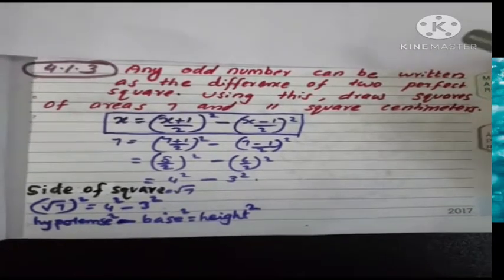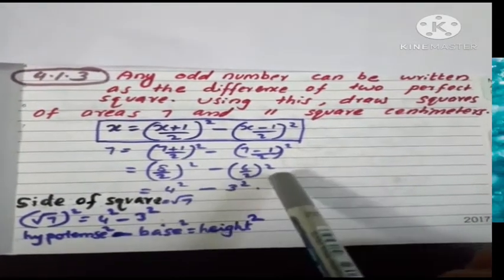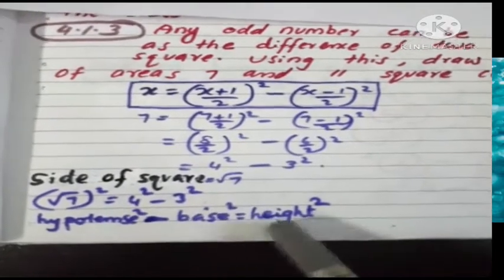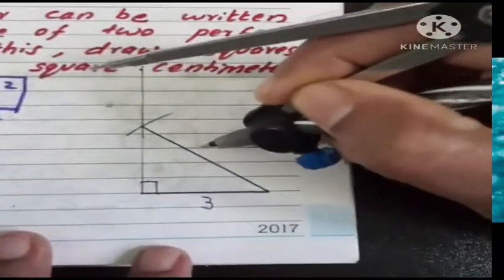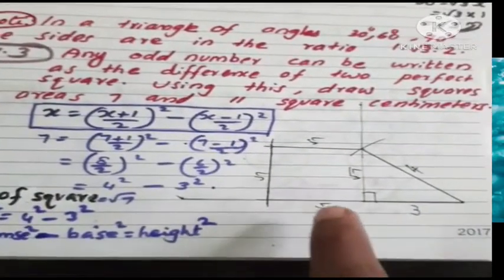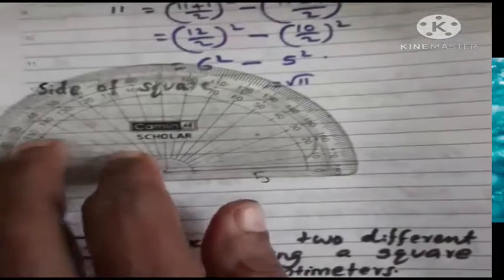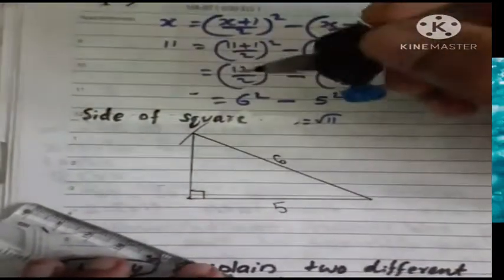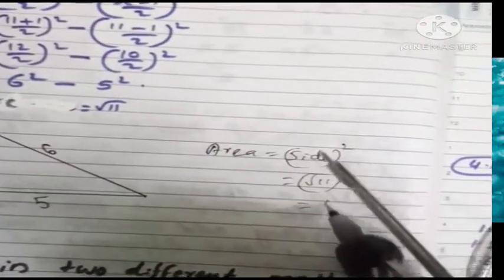std 9/maths/4.new number /4.1.3/English medium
chapter 4new numbers, home work  problems